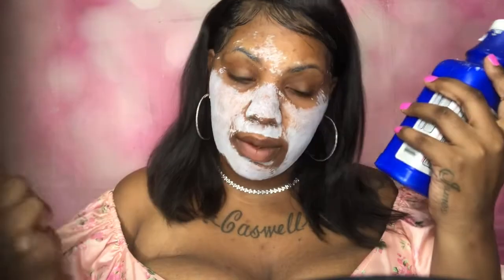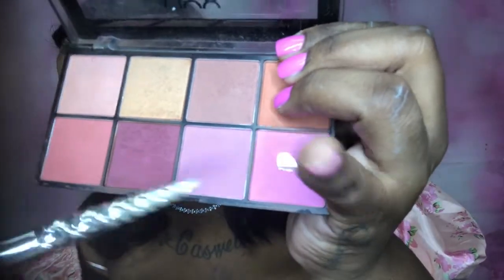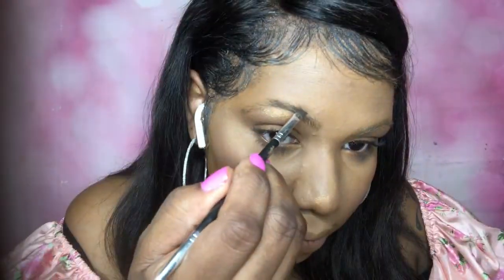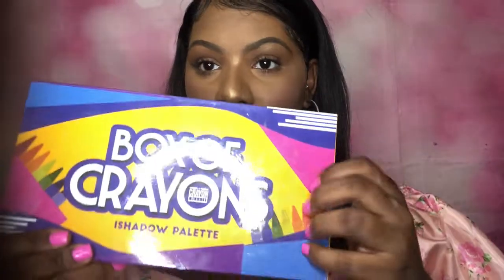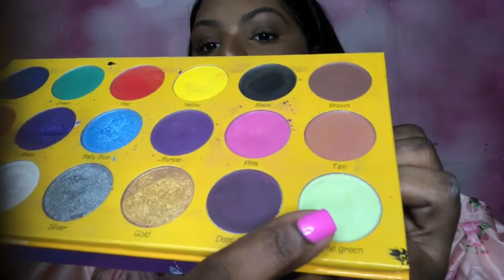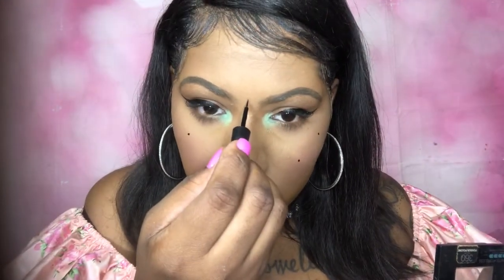Easy makeup tutorial summer vibes from the 90s